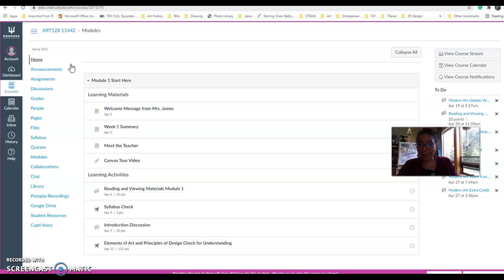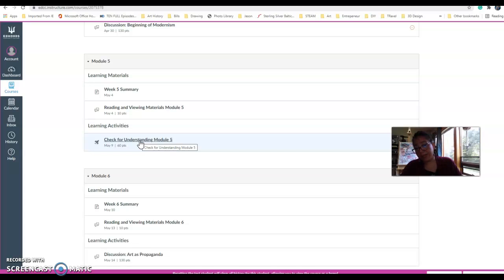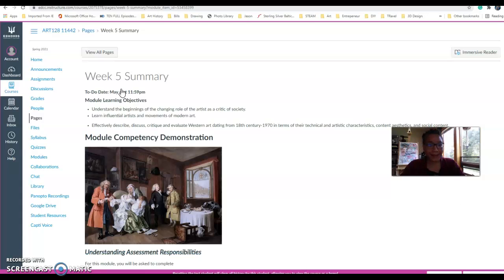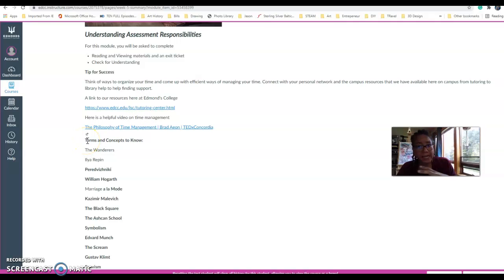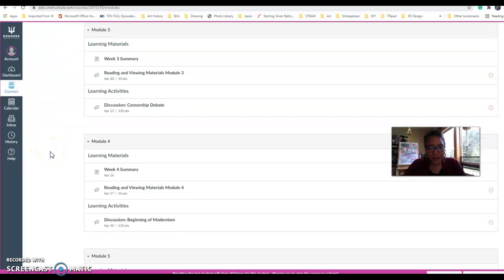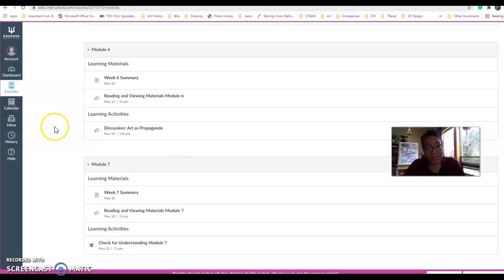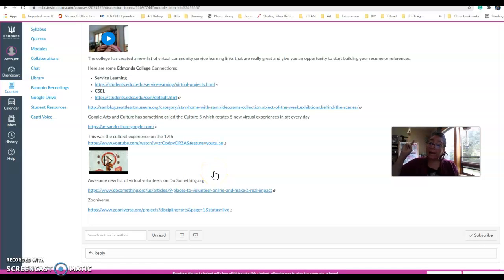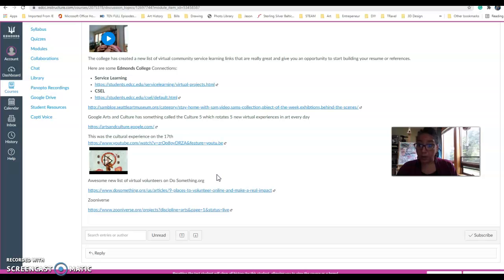Modern art Week 5 Update